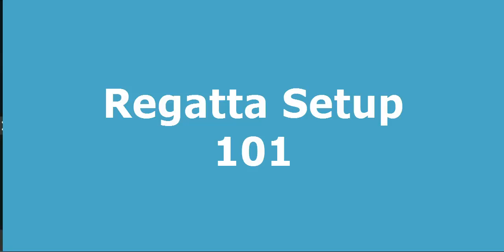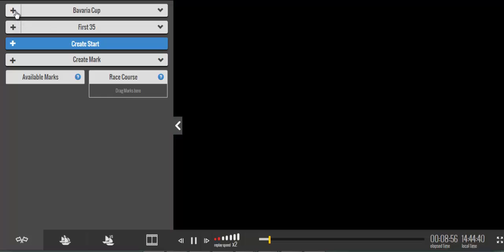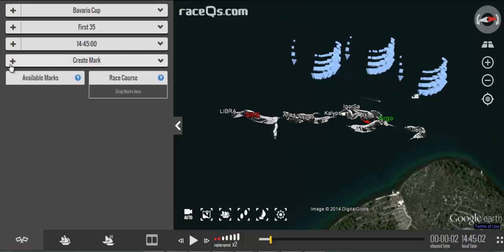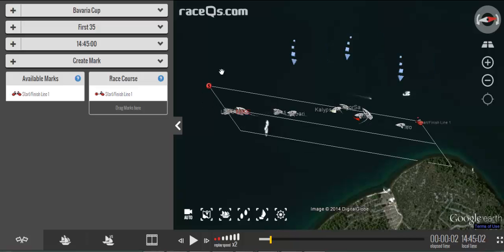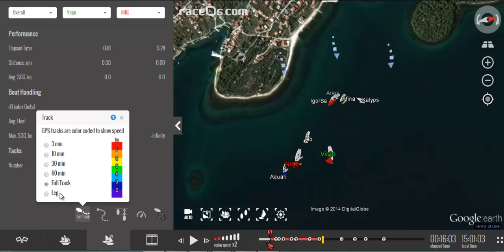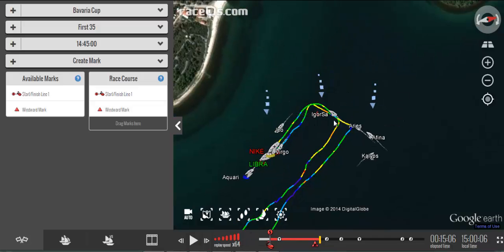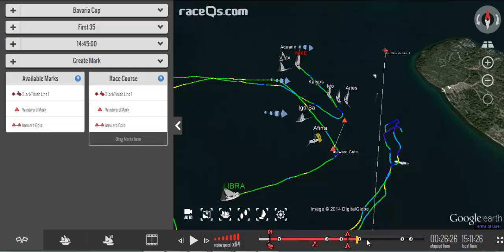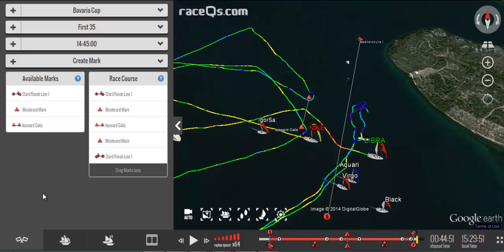Regatta Course Setup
This quick tutorial walks you through the basic steps of setting up the start times, starting line, and race course in the raceqQs 3D replays.